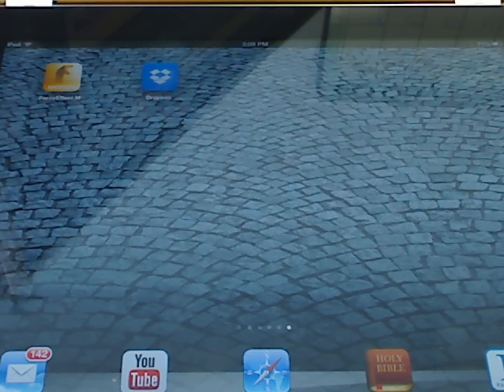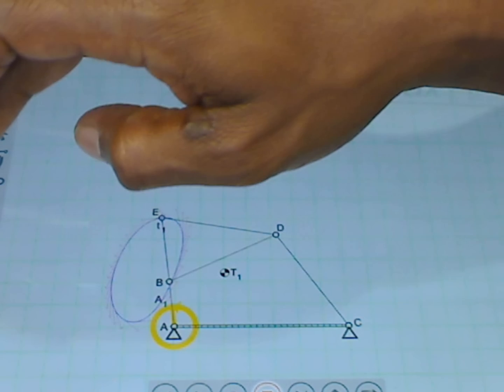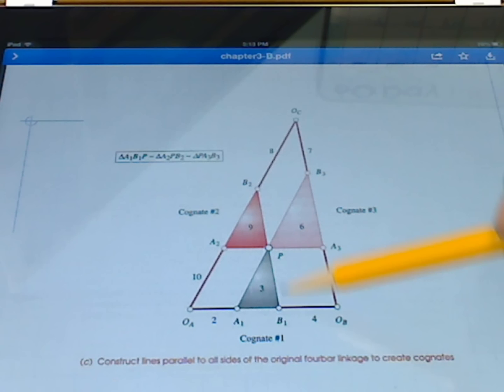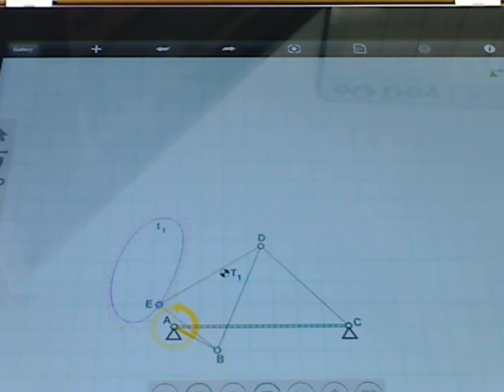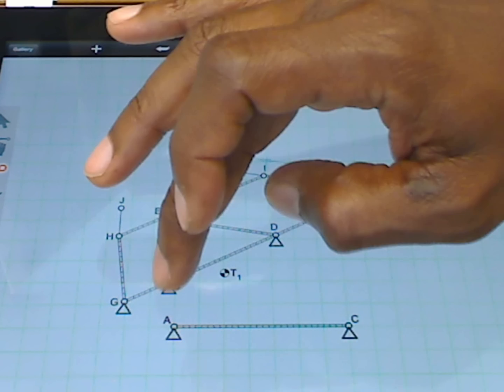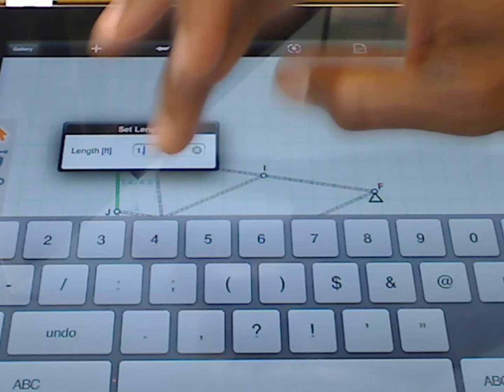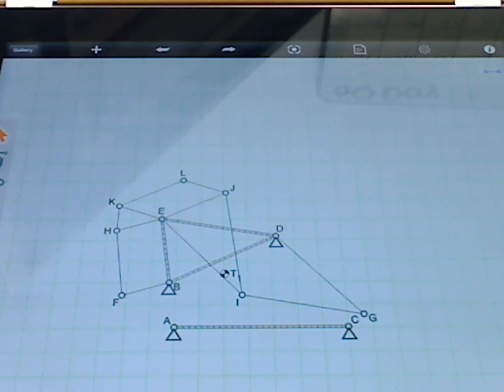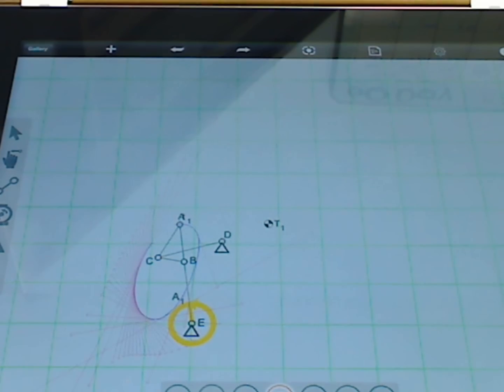Cognates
Had to generate cognates for a all revolute fourbar linkage and simulate using Force Effect Motion by AutoDesk. I created this video using my Logitech webcam software.